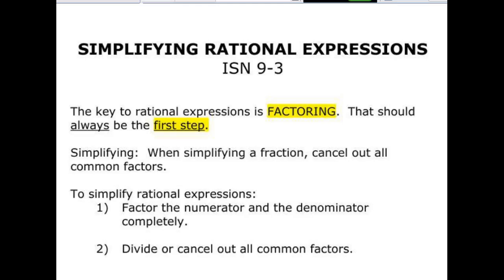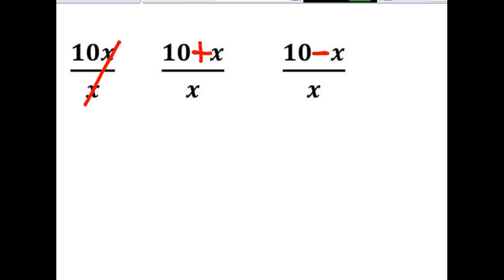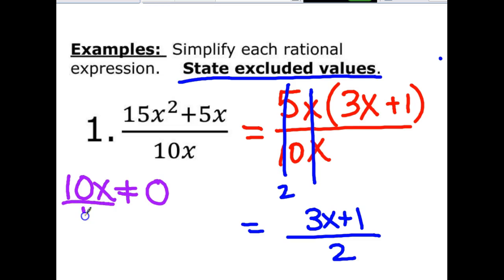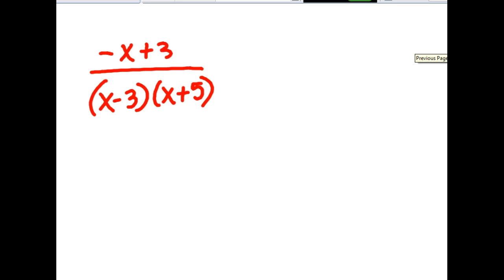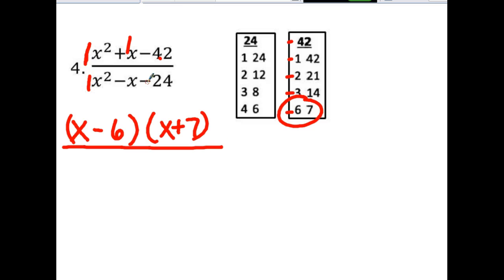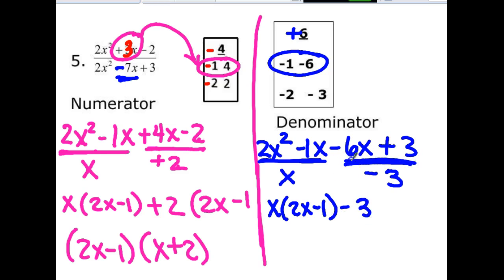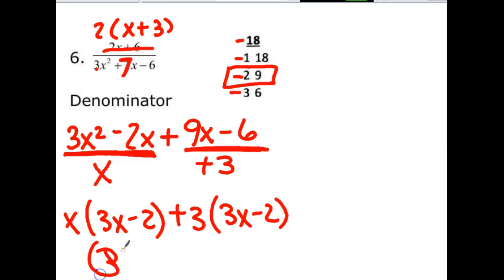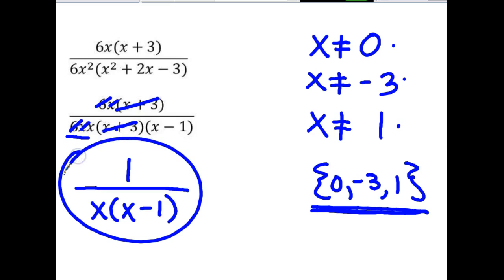ISN 9-3 Simplify rationals